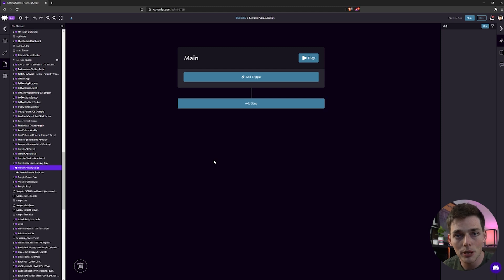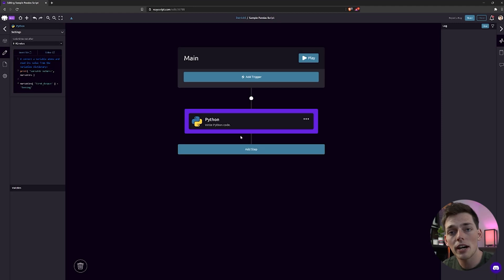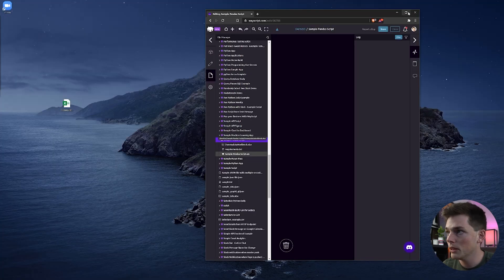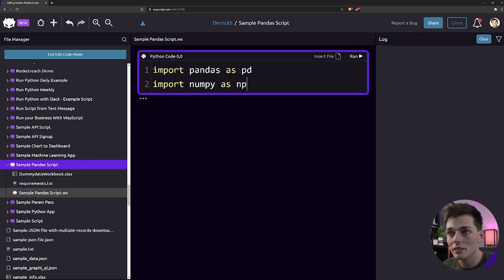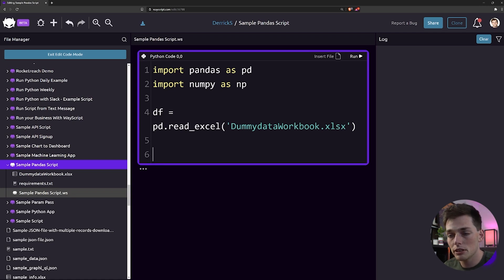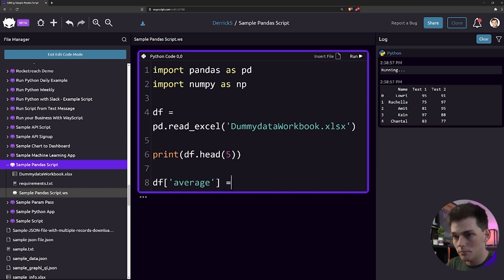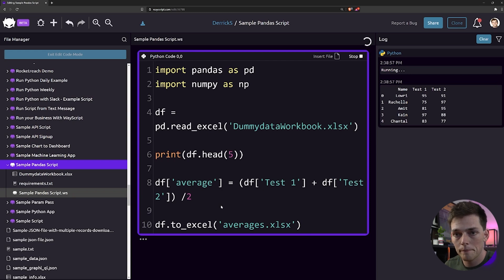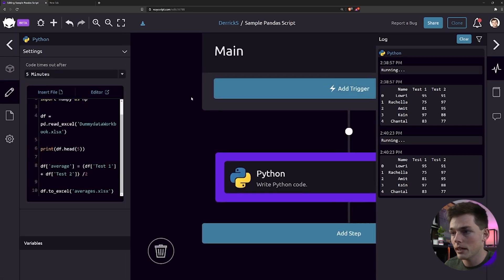Automate Excel Workflows with Python, Pandas, and WayScript